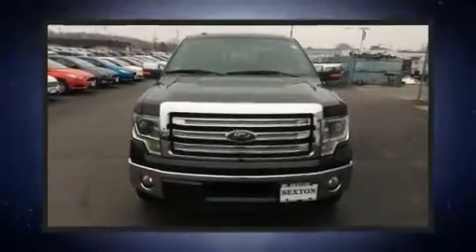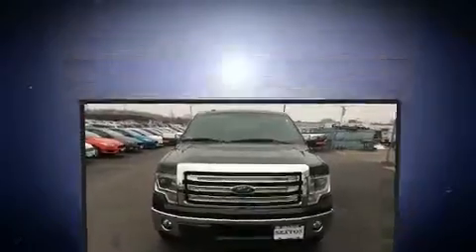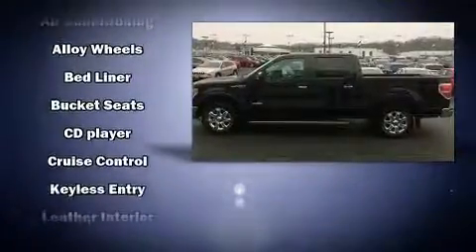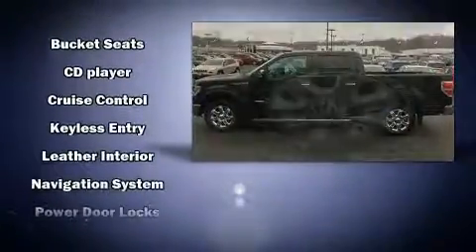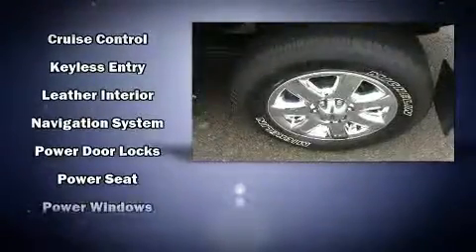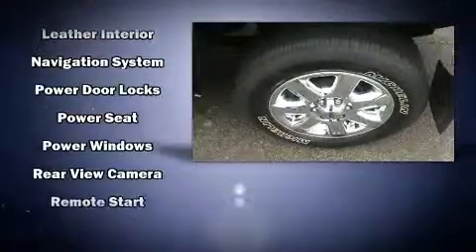2013 Ford F-150 Lariat in Moline, IL 61265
Sexton Ford
3802 16th Street

The 2013 Ford F-150. Smooth gearshifts are achieved thanks to the 3.5 liter 6 cylinder engine, providing a spirited, yet composed ride and drive. Ford prioritized practicality, efficiency, and style by including: a tachometer, variably intermittent wipers, a rear step bumper, power door mirrors, power windows, an overhead console, and more. Audio features include an AM/FM radio, and 4 speakers, providing excellent sound throughout the cabin. Ford ensures the safety and security of its passengers with equipment such as: dual front impact airbags, front SIDE impact airbags, traction control, a security system, and 4 wheel disc brakes with ABS. For added security, dynamic Stability Control supplements the drivetrain. Our aim is to provide our customers with the best prices and service at all times. Stop by our dealership or give us a call for more information.